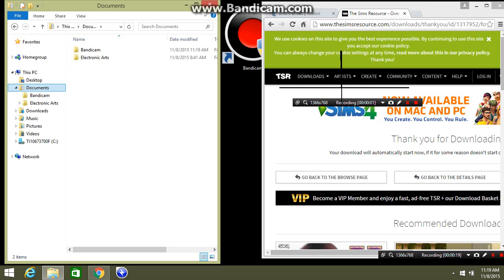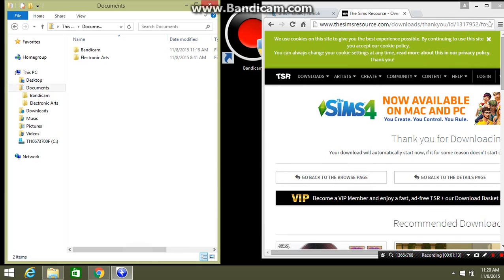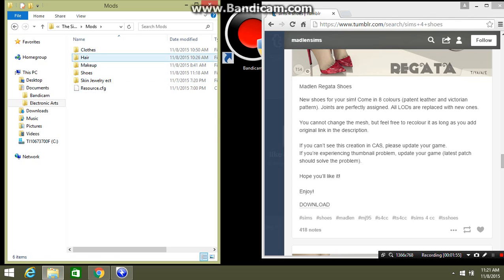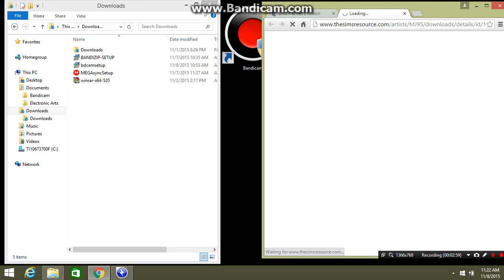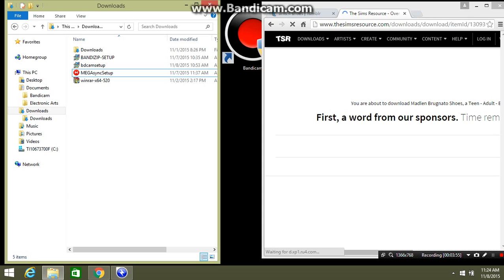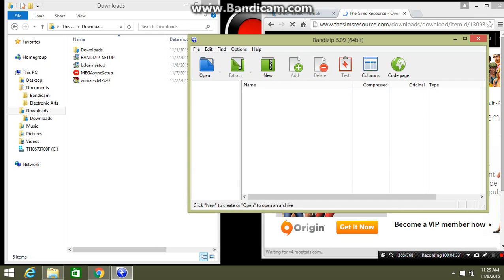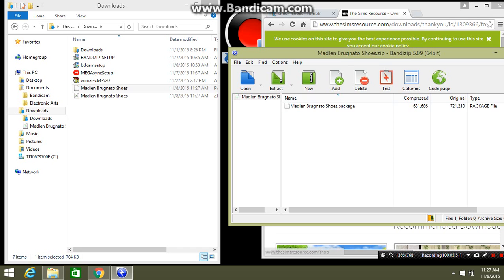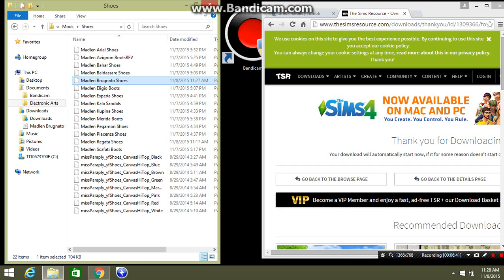How to download sims 4 cc !!!!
Hope u guys enjoyed the video. Oh and bandzip is totally 100% free for everyone.And my bandicam link u can find by just looking it up.